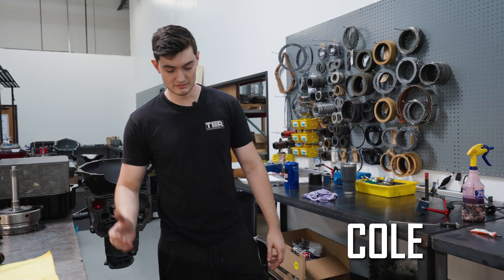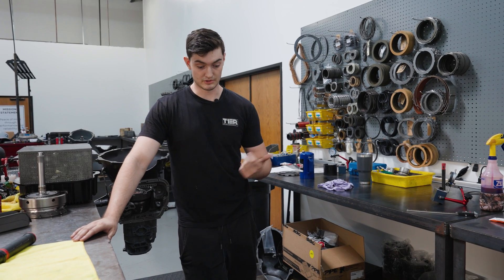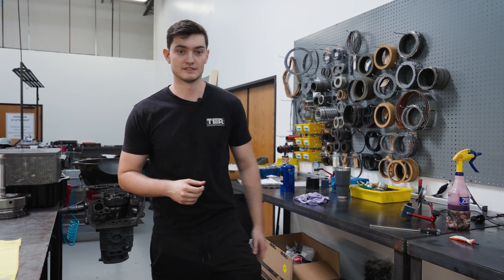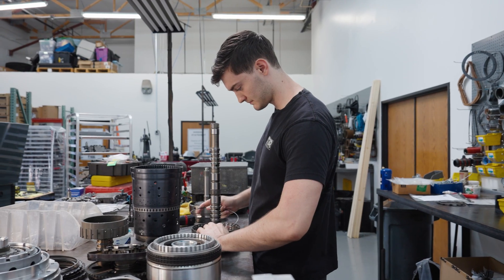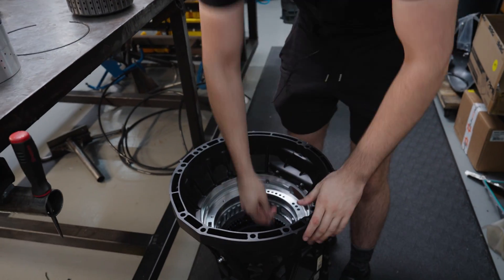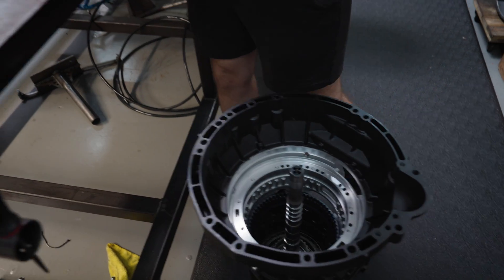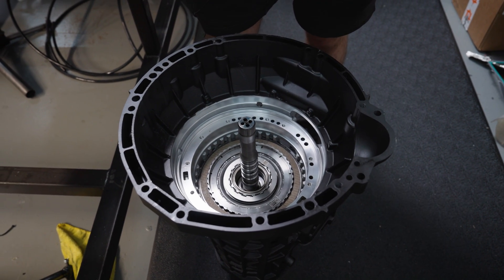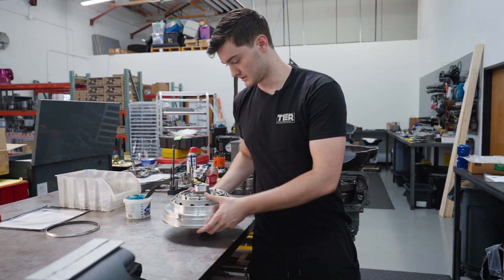Building a 750 Horsepower 10R80 Transmission | 2018 Raptor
Follow Cole as he builds out a Tier One Stage 2 10R80 Transmission that's capable of holding 725 crankshaft horsepower!  This transmission is going in a customer's Raptor and will be able to handle high levels of power and tough off-roading!

Tier One's built 10R80 transmissions for the F150s, Raptors, Mustangs, and Rangers address common failure points on the Ford 10R80 transmissions and come with upgrades that let them handle more power, heavy towing, and tough applications without letting you down.

Tier One and Done!